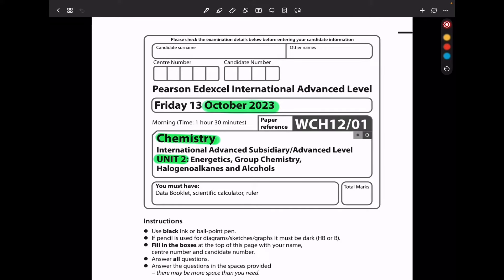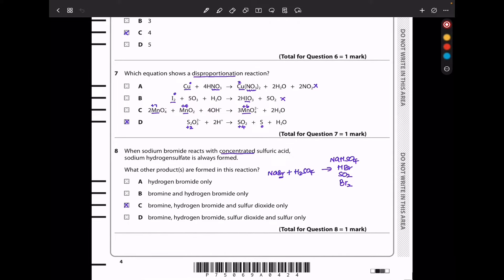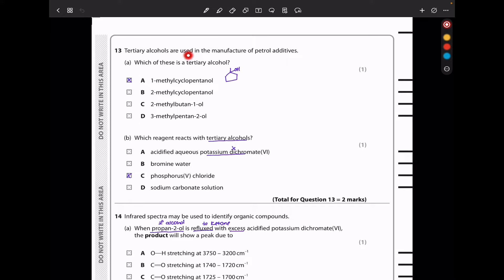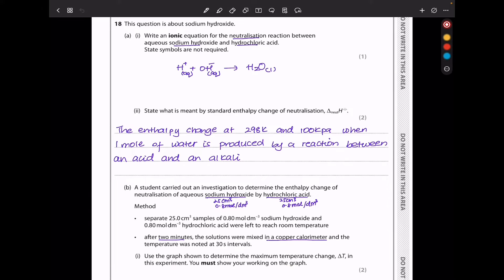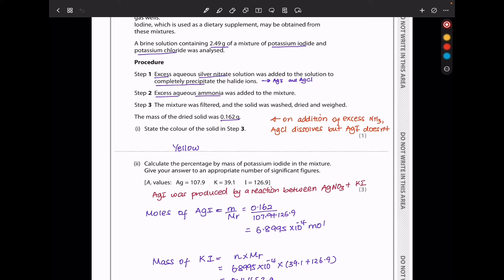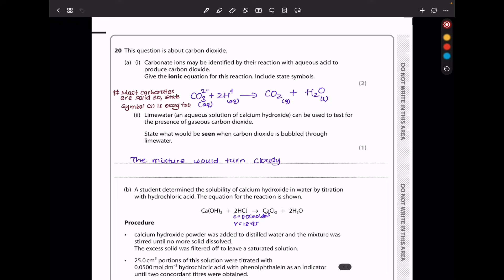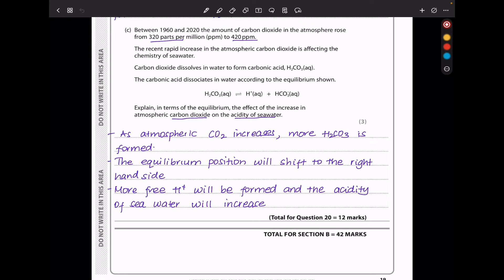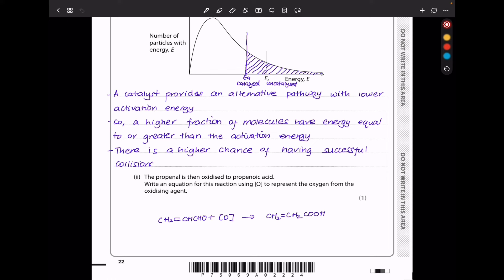A level | chemistry | Unit 2 | October 2023 | Pearson Edexcel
This is a walkthrough video for the Pearson Edexcel International A level chemistry unit 2 for October 2023